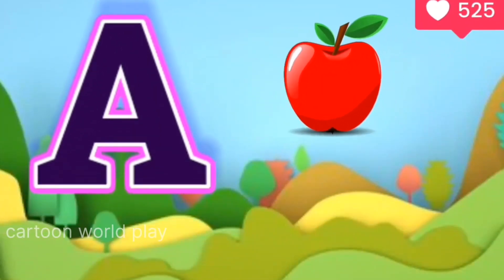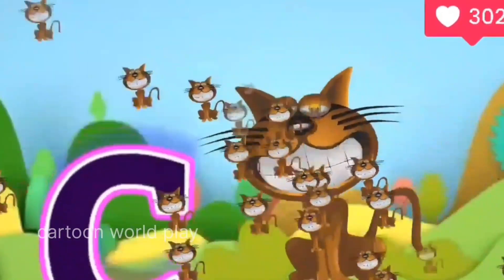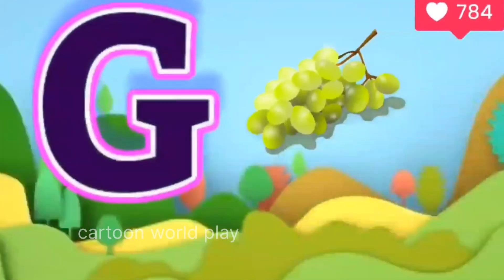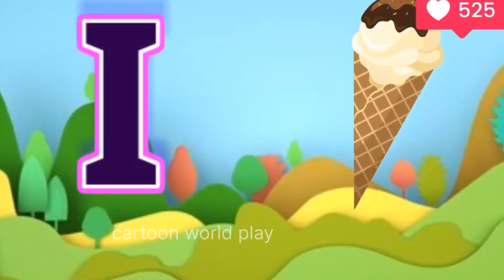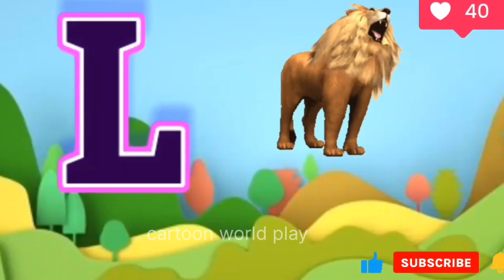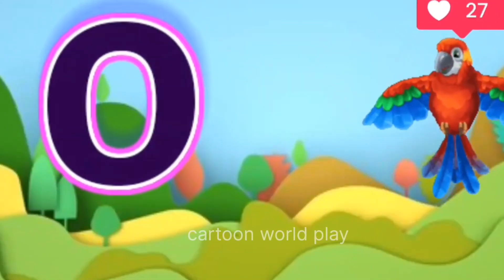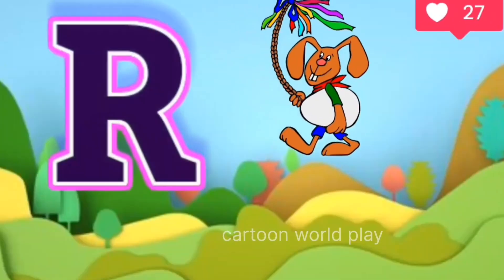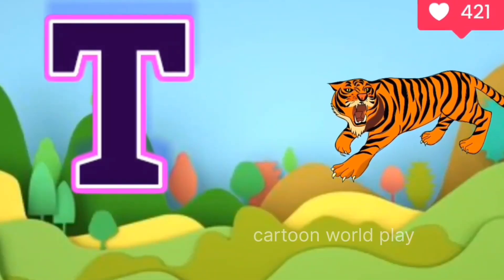Best Abcd Learn Video,A For Apple,Alphabet Rhymes | Nursery Rhymes | Abcd Song,Learning poem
💐💐💐💐💐Hello friend💐💐💐💐💐💐
🙏 🙏 Thank you very much for coming here to my channel. I hope that you and your dear children will like the video that I have made on my channel. 🙏🙏 🙏🙏

🍀💐🍀💐🍀💐नमस्कार दोस्त🍀💐🍀💐🍀💐
 🙏 🙏 आप यहाँ आऐ मेरे चैनल पर आपका बहुत-बहुत धन्यवाद मैं आशा करता हूं मेरे चैनल पर जो विडिओ मैने बनाई है वह आपको व आपके प्यारे प्यारे वच्चौं को बहुत पसंद आएगी विडिओ पसंद आए तो लाईक सबशकाईब कमेंट कर देना धन्यवाद 🙏🙏🙏🙏🙏